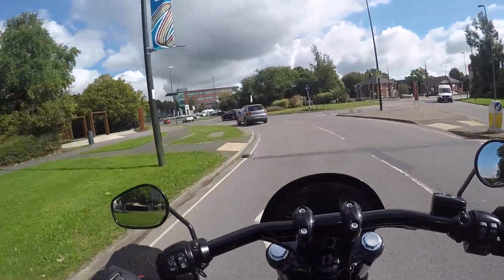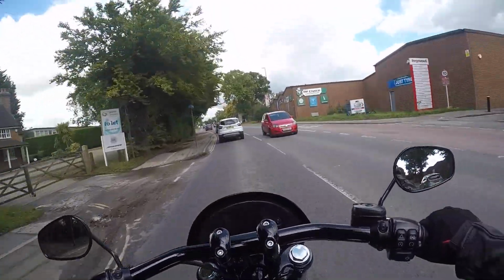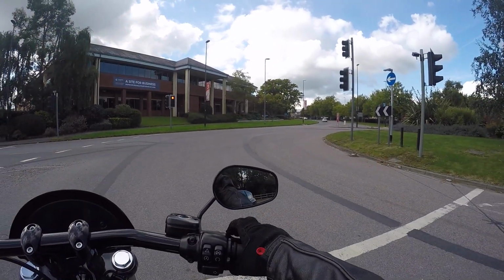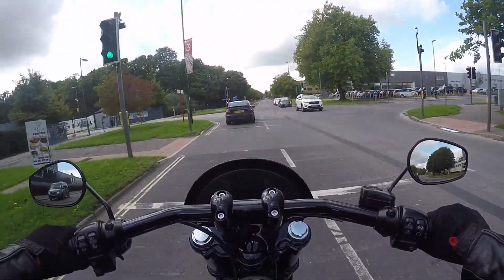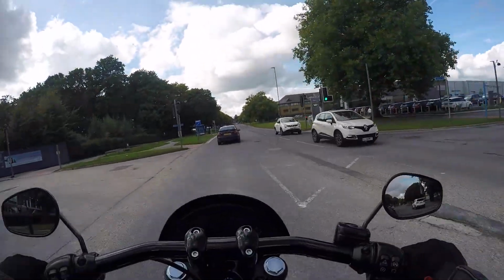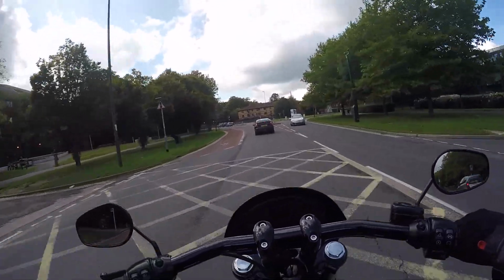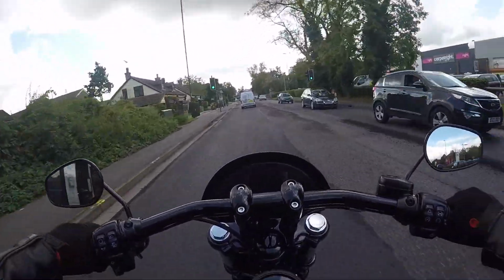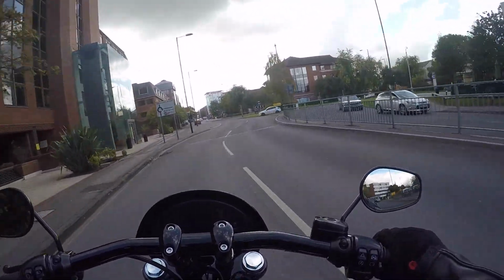I NEARLY CRASHED THE HARLEY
Notoriously for Harley Davidson we seem to focus on noise (stage 1) modifications and aesthetics.  It's not often someone says actually the first thing I'm going to look at is tyres to keep me upright in all weather conditions.  I've highlighted this before in another vlog but due to an incident that happened to me on the softail 2018 model I want to release this footage to explain that tyres are your best friend.  Therefore make sure you focus on this first before anything else - please change the stock tyres on the Harley (Michelin Scorcher) and choose a better tyre such as Avon Cobra or Dunlop GT 502.  I'm sure there may be other great brands.

Just raising some awareness on this.

Social media ;

Snap Chat - Motonewbrider